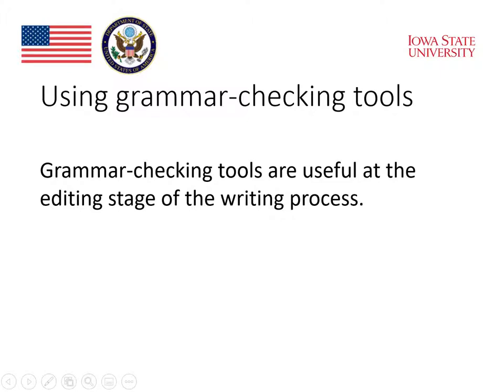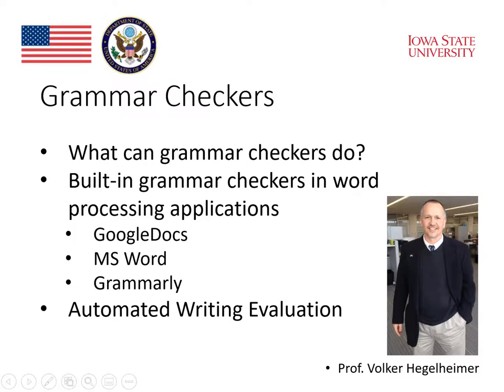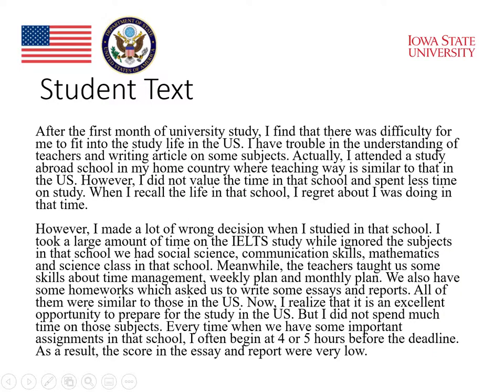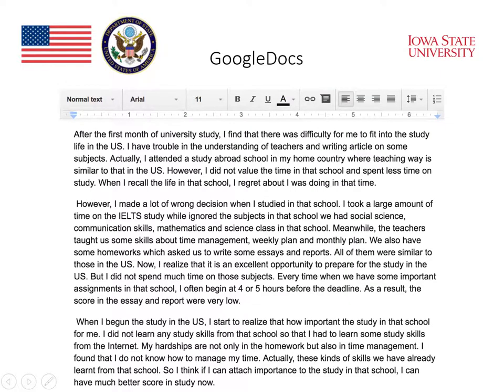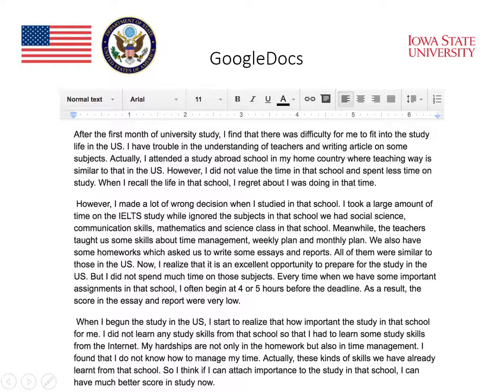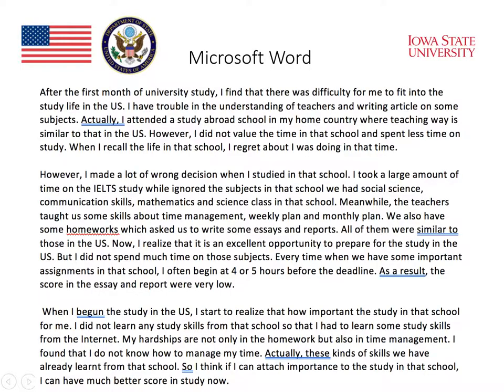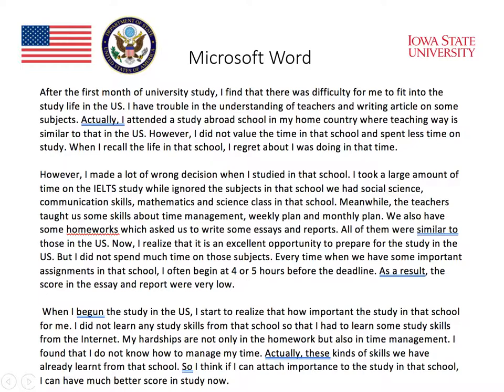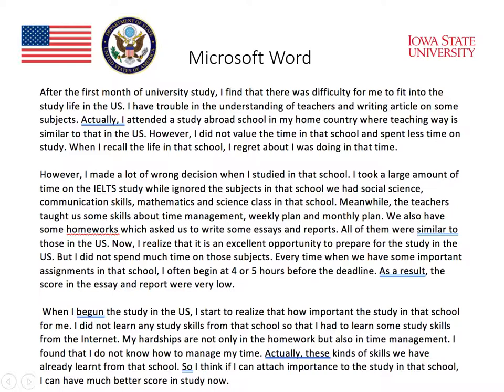MOOC Writing and Technology B3